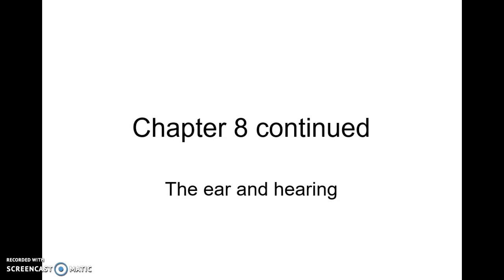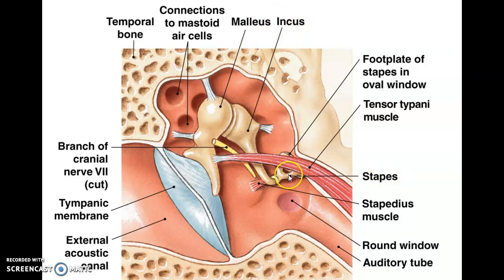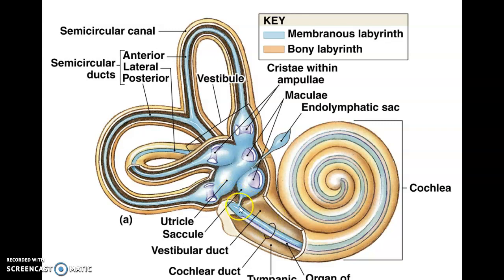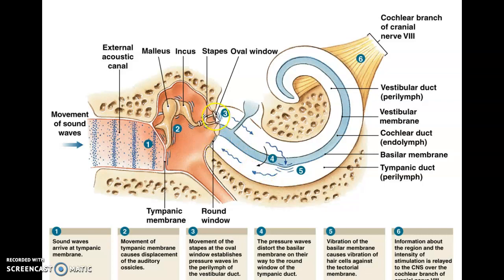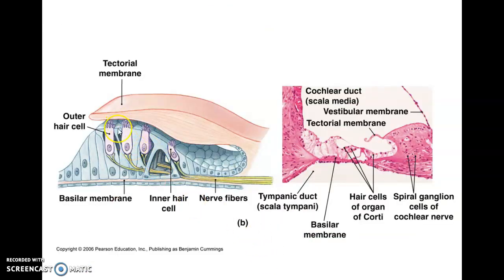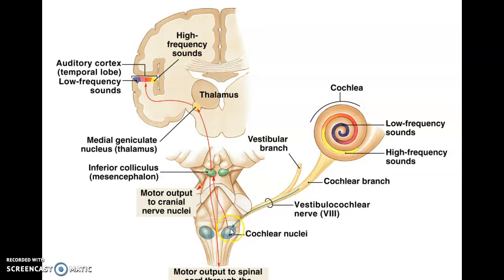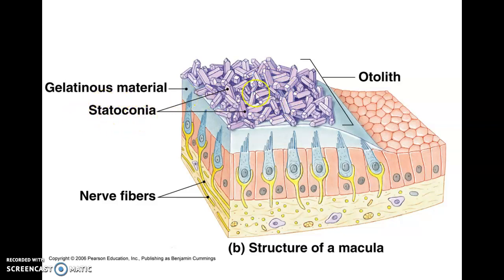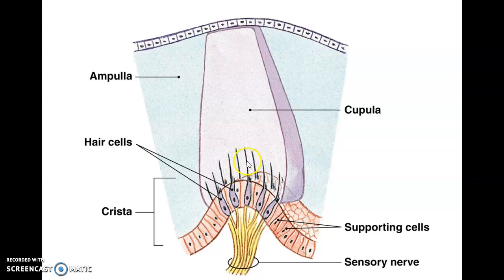Prof Austin ear review part 1